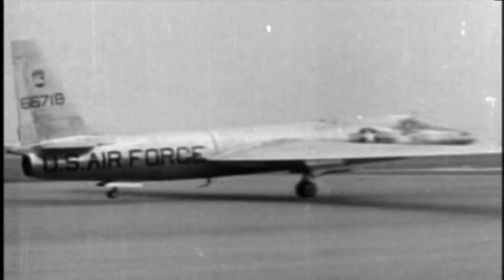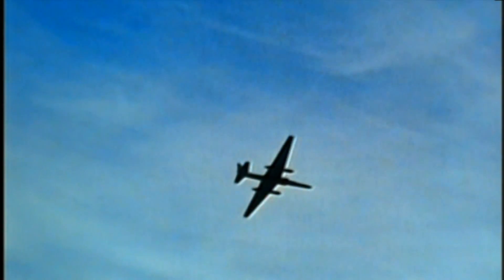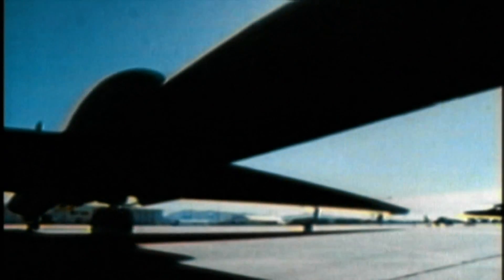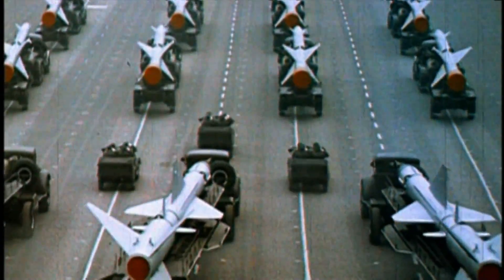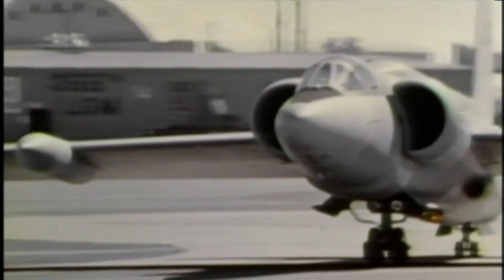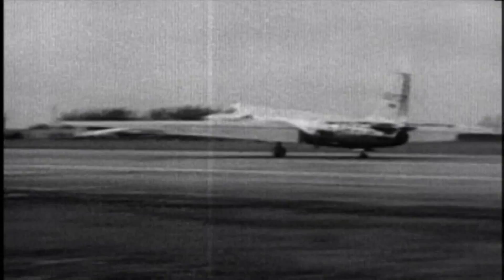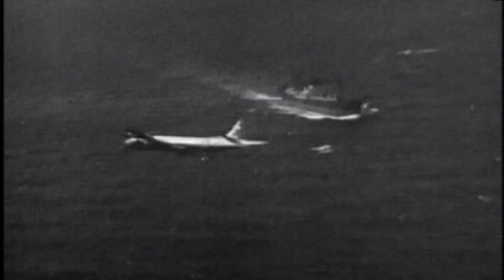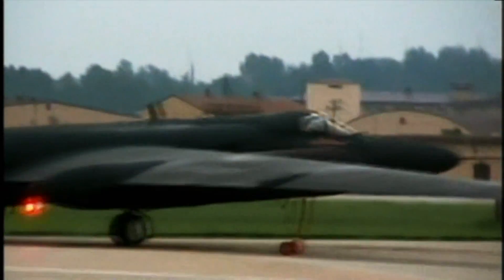Secrets of the U-2 Spy Plane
Quick facts about the use of the Lockheed U-2 Dragonlady spy plane.